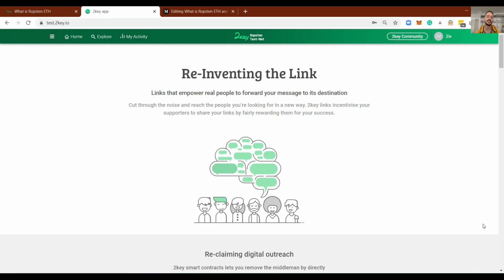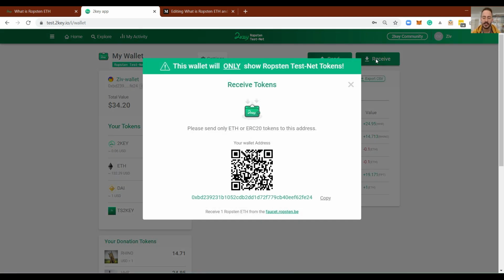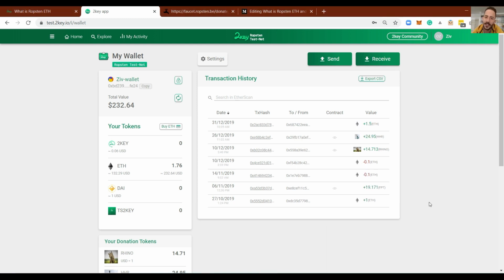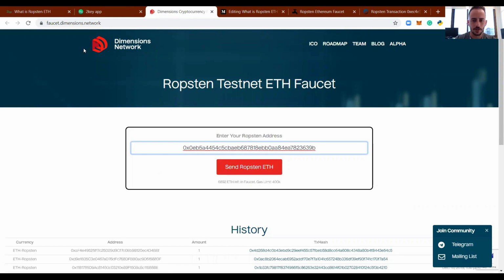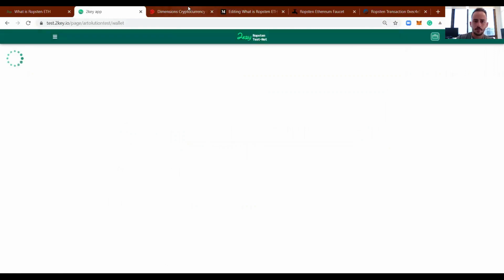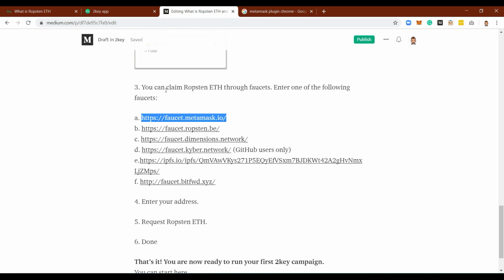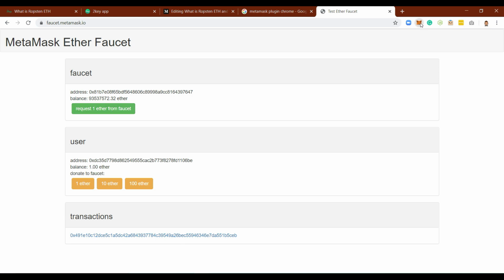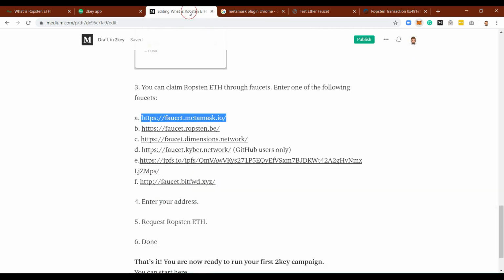What is Ropsten ETH? How can you get some?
Ropsten ETH is the native token of the Ropsten ETH Testnet.
Ropsten is the most similar testnet to the Ethereum Mainnet, that's why we built the 2key Network on top of Ropsten.

This short video guide will teach you how to get Ropsten ETH for any cause you might need them.
After you're done, go to our website and open your first campaign!
test.2key.io